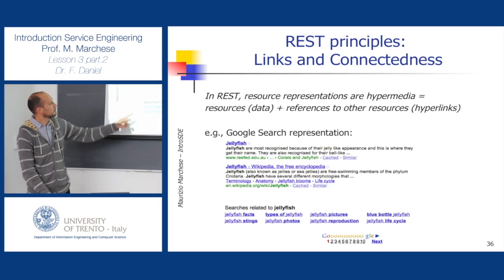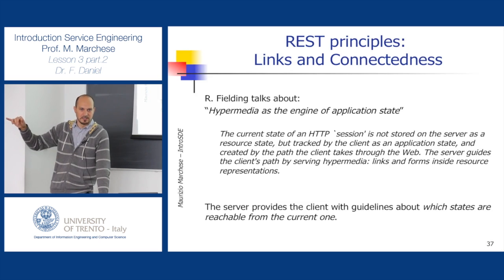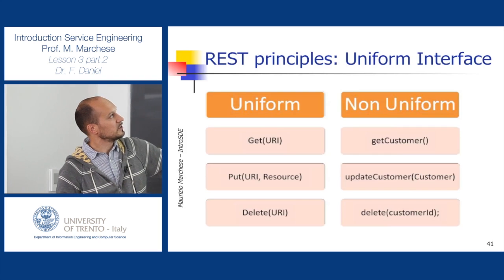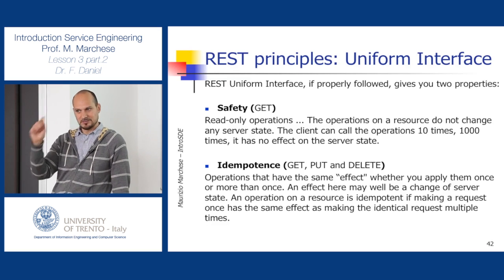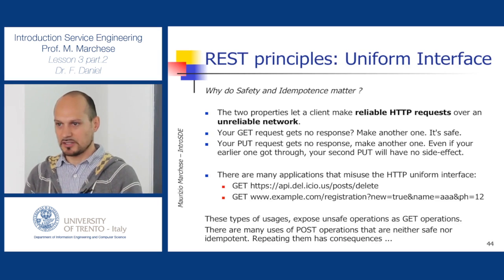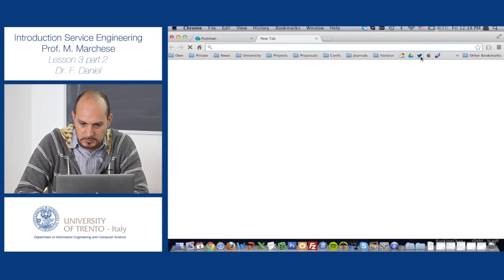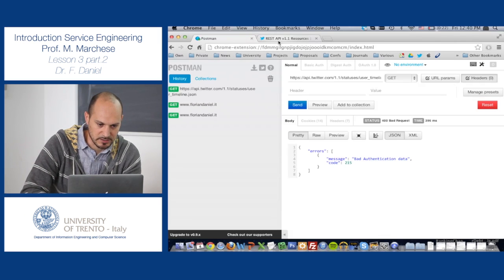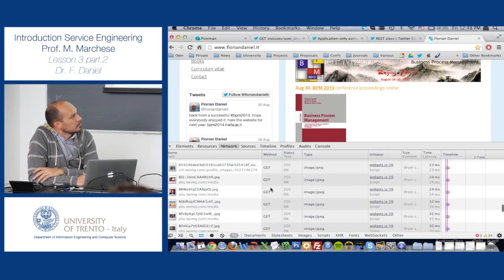Lesson 3: REST - Representational State Transfer (part 2)